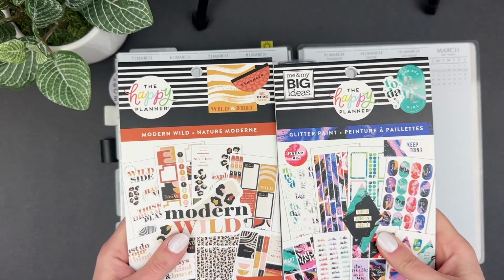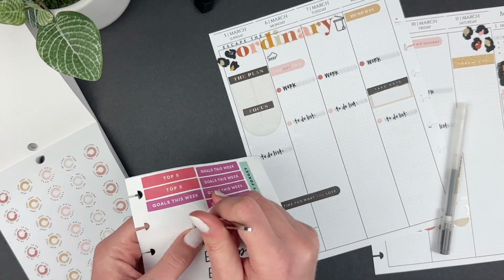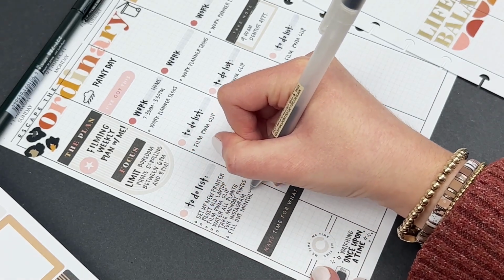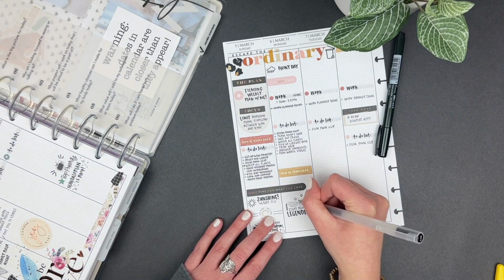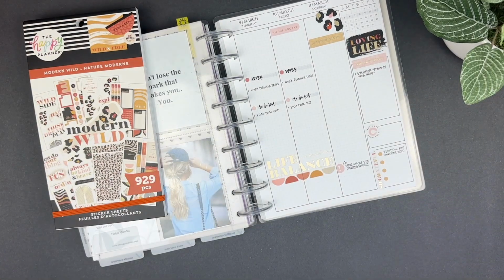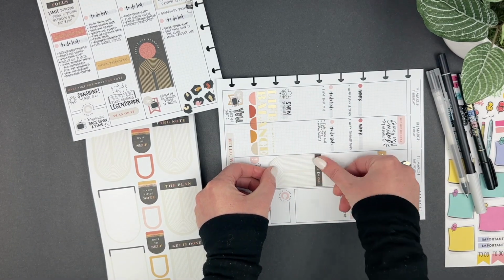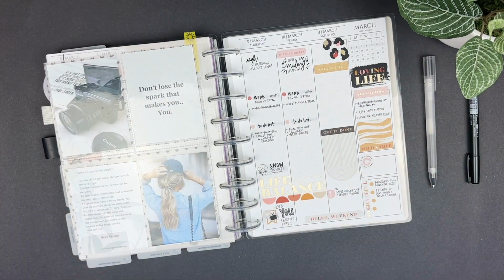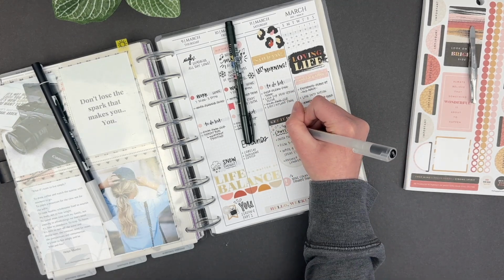🖊️ PLAN WITH ME | instagram picks my sticker book for the week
Let's fill out my planner for the week! Each time I fill out my planner during the week, I film my process. I also couldn't decide between two sticker books, so I did a poll on Instagram. The winner? Watch to find out! 🖊️afterthepen

Click 👍 if you want to see more of these on my channel!

🖊️ Pen's used for the week:
- Muji Fine Point in .38
- Tombow Calligraphy Pen
- Tombow Dual Brush Marker in N95

✨WHERE else am I online?

Thank you for supporting my channel so I can continue to provide content for you!